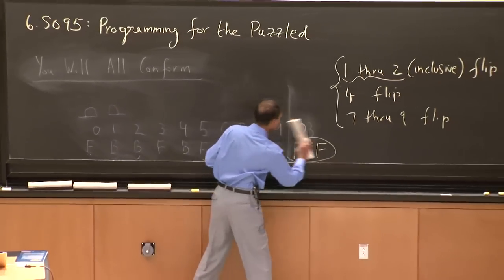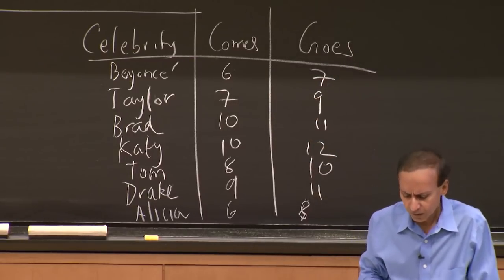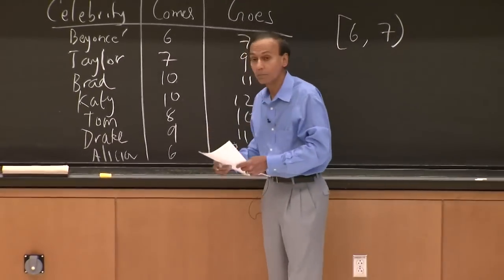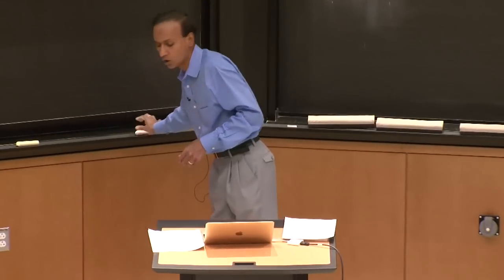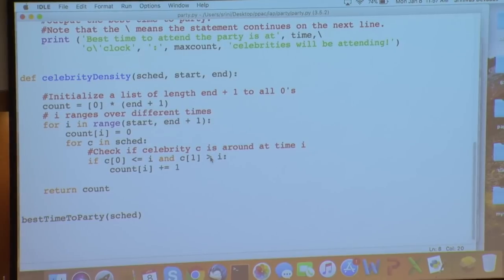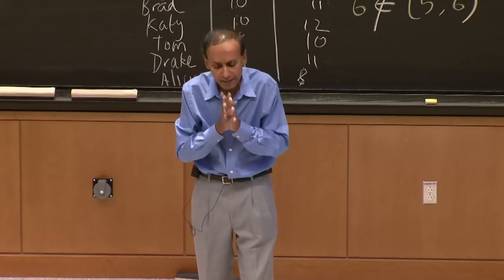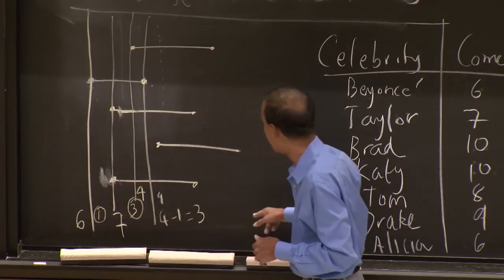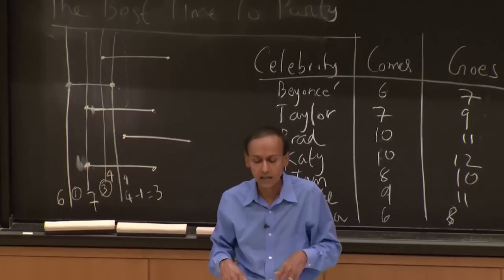Puzzle 2: The Best Time to Party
MIT 6.S095 Programming for the Puzzled, IAP 2018
Instructor: Srini Devadas

Ever wanted to go to a party at just the right time so you can hang out with all the cool people? Prof. Devadas describes an efficient, algorithmic way of finding this time and explains how you can write a program that computes the best time.